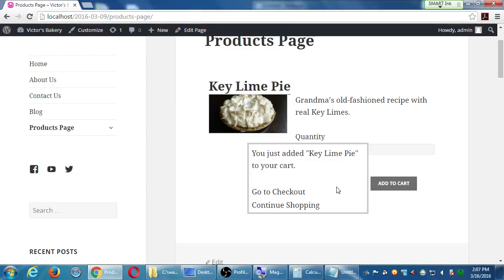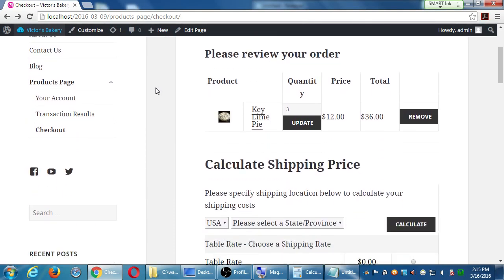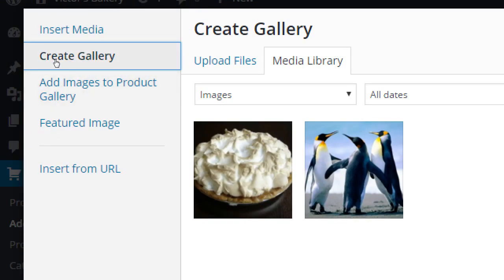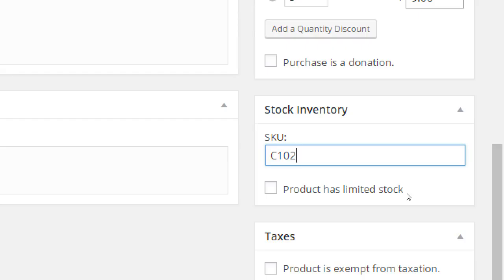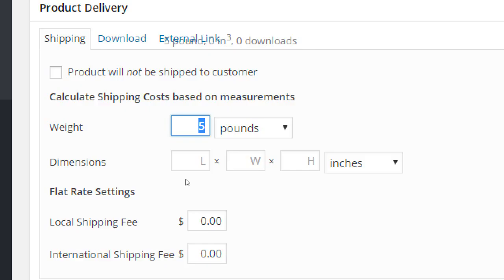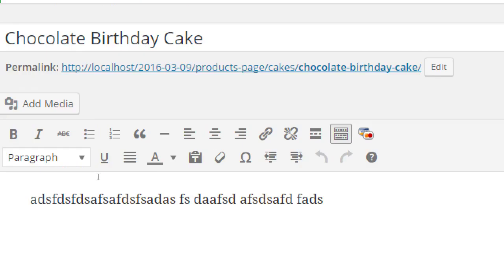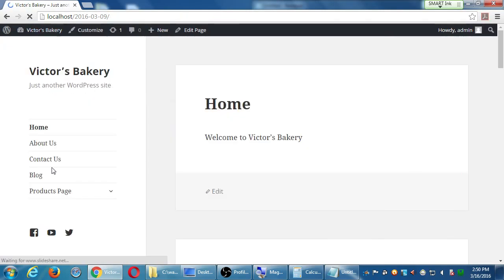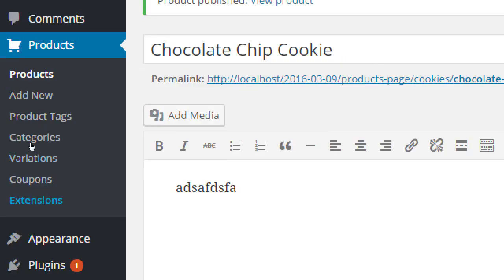SDCE Mar16 WordPress II 2016 03 16 B